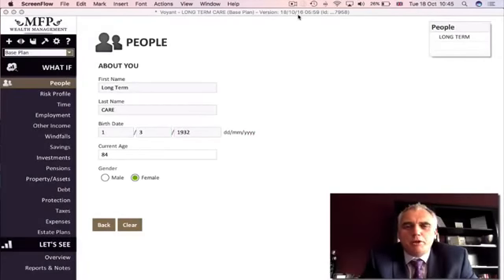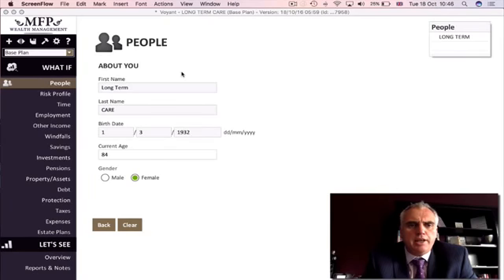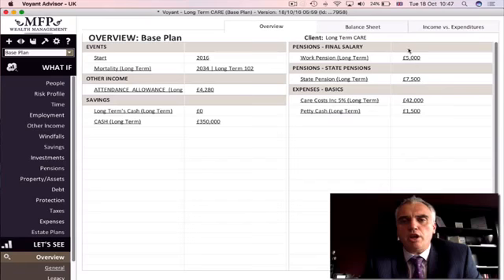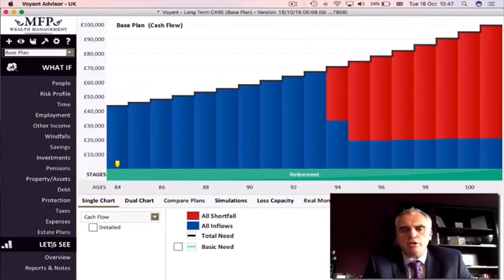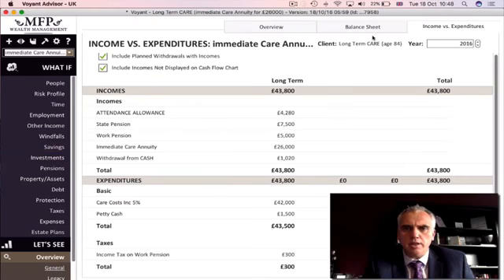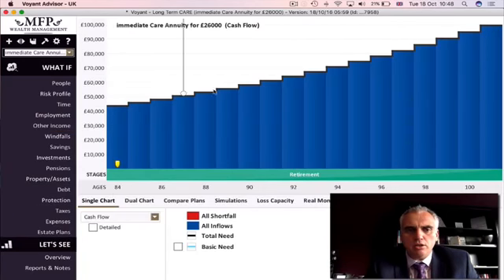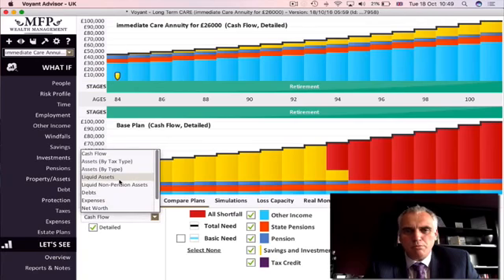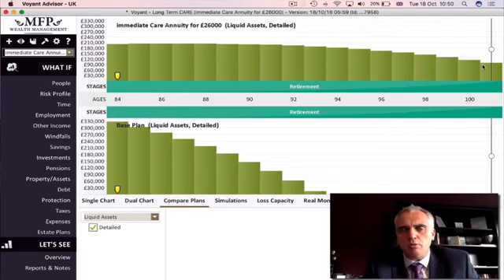MFP Care Fees Planning - How we Do it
Are you planning for having to pay care fees?

The thought of getting old can be scary, and the thought of having to pay out for care from your carefully accumulated pension pot is even scarier.  That is why I plan for these scenarios with my retirement planning clients. In this video I explain what a long term care annuity is, and how we deal with them at my retirement planning company MFP Wealth Management.

If you're planning your retirement and want to make the best use of your wealth to provide for your family throughout retirement and beyond, I may be able to help you.

As a Chartered Financial Planner at boutique retirement planning practice, MFP Wealth Management, I help successful people retire with complete financial confidence.

To explore whether I could help you, get in touch

Take a listen to my podcast for inspiration on living a successful retirement